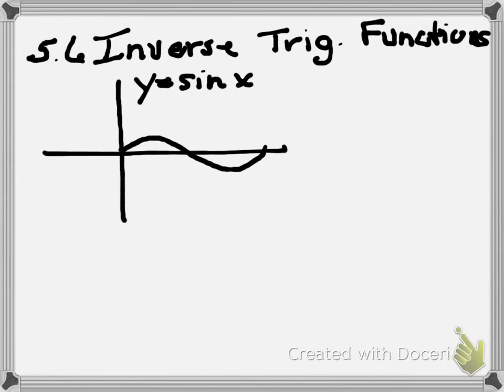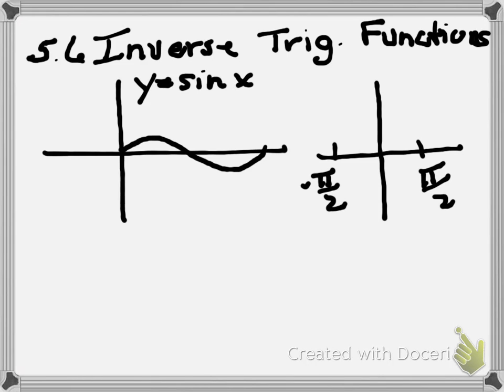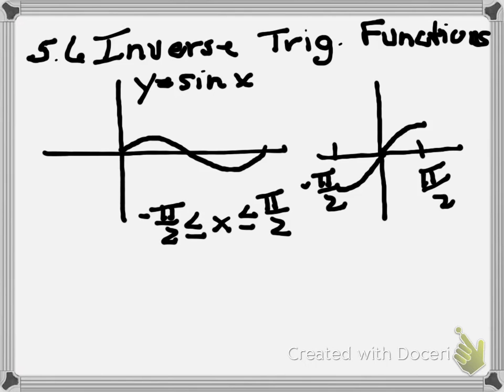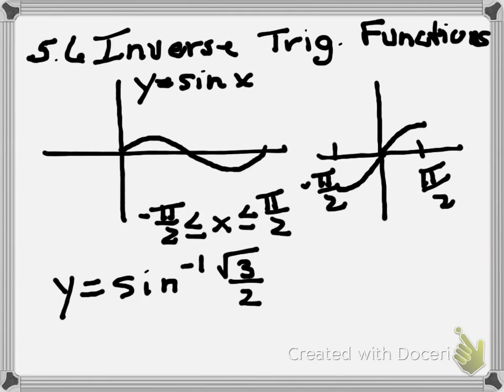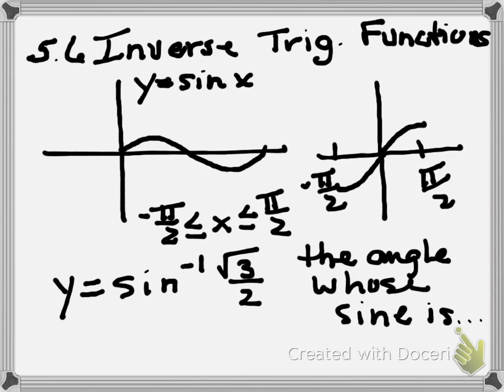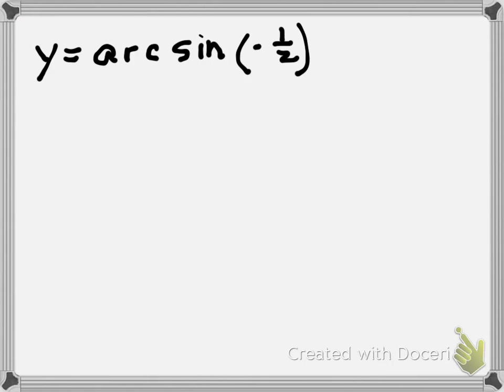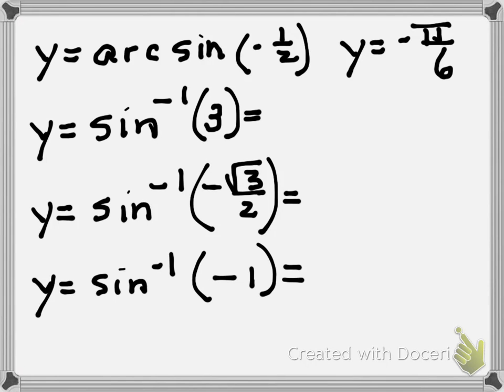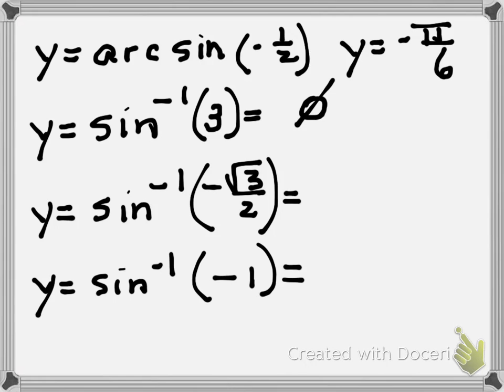5.6 Inverse Sine